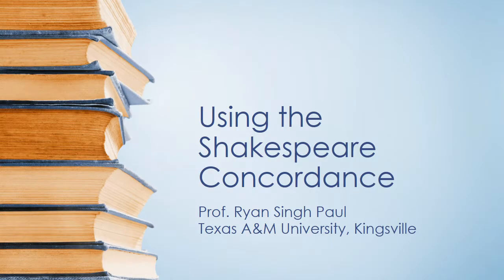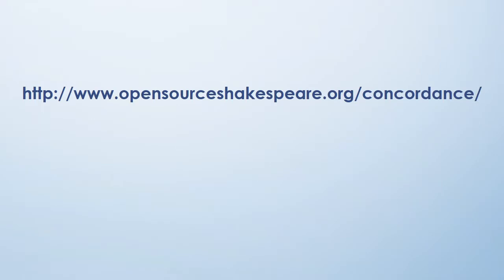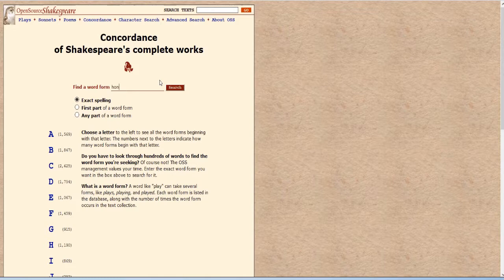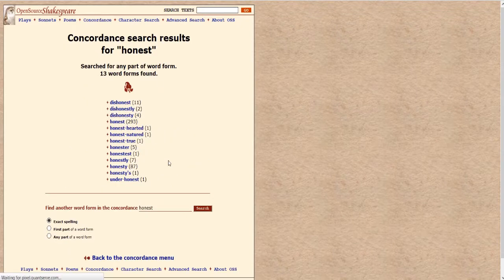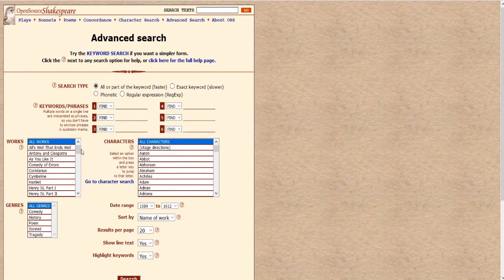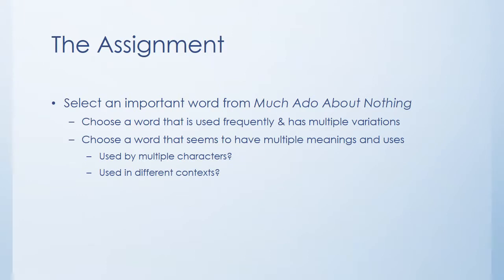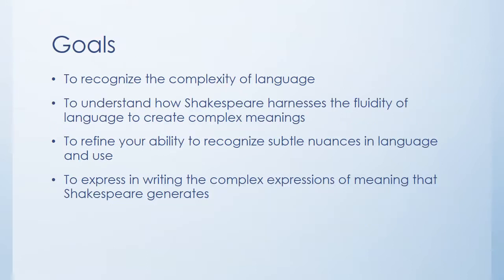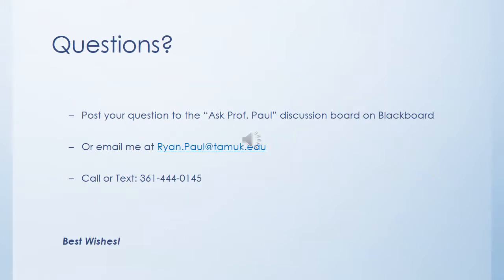Using the Shakespeare Concordance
A brief guide to using the Shakespeare Concordance.